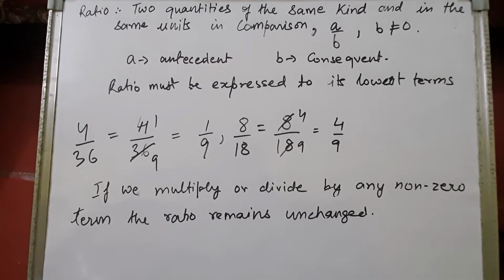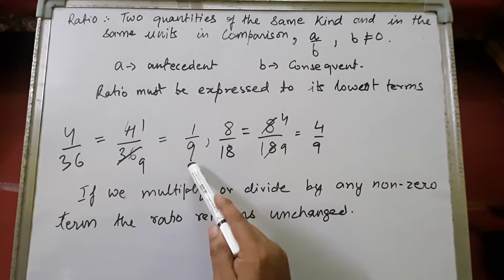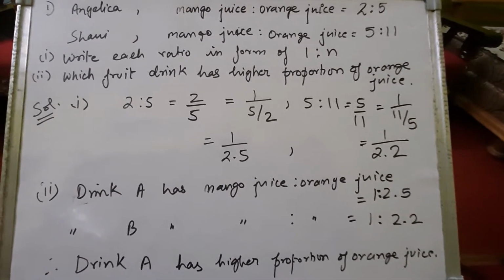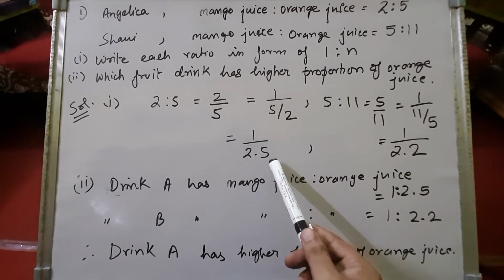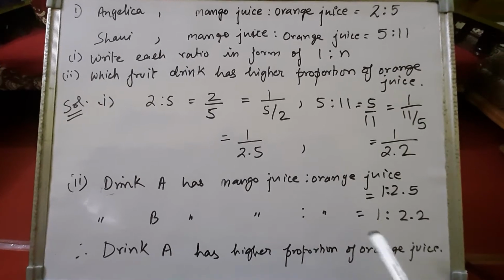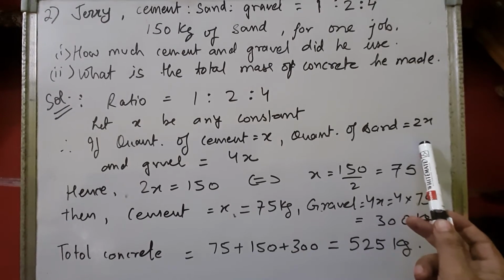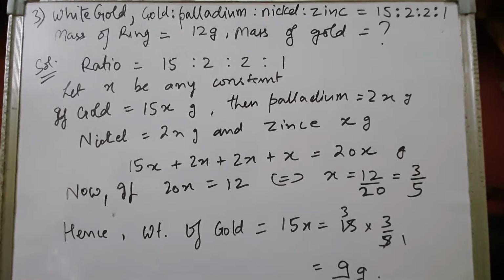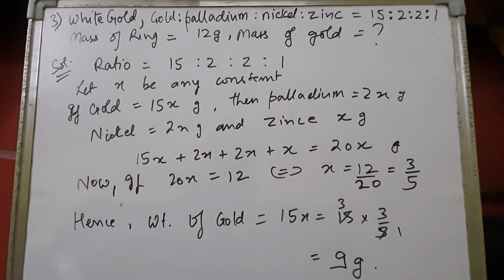Raza sir mhs topic Ratio and proportion(part1)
Explanation of ratio, reduction to the lowest terms, and related sums.